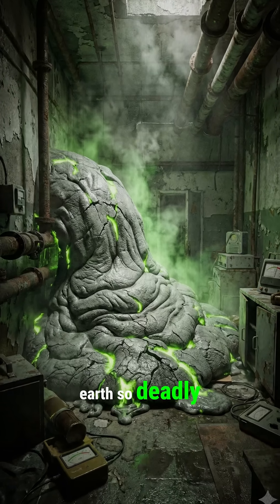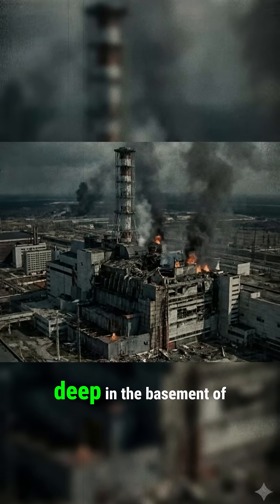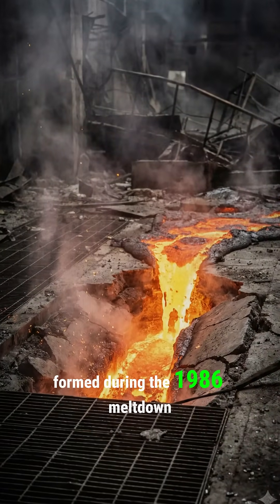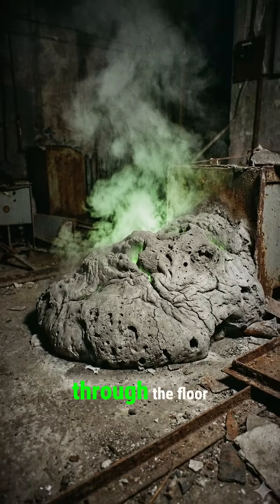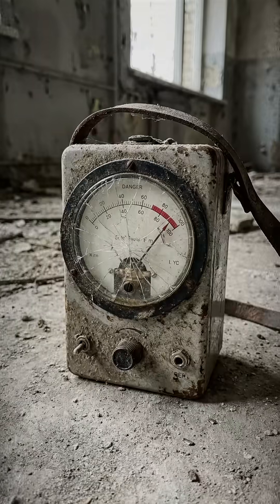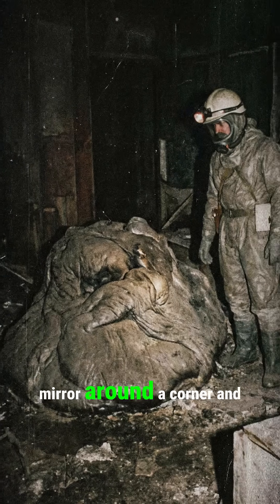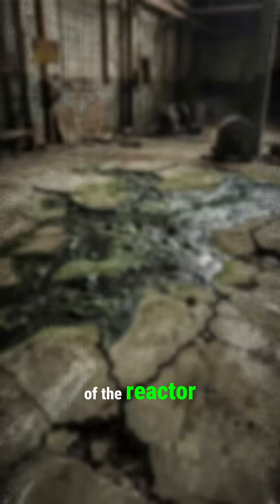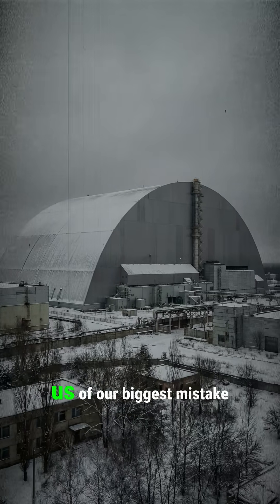The Most Dangerous Object on Earth ☢️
Deep inside the ruins of Chernobyl lies "The Elephant's Foot," a mass of radioactive lava so deadly that looking at it for just 300 seconds could kill you.

Discover the terrifying story of the most toxic object on the planet and why it is still dangerous today.

💬 Would you dare to visit the Chernobyl exclusion zone?